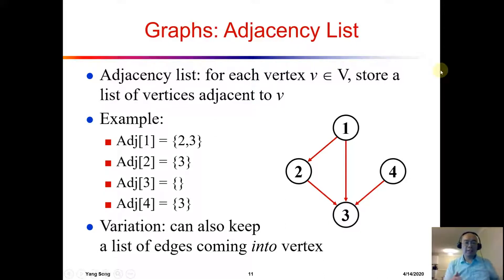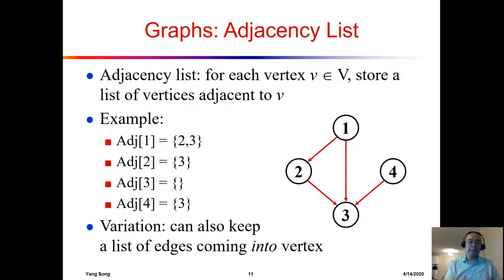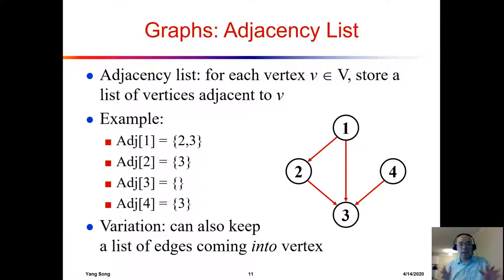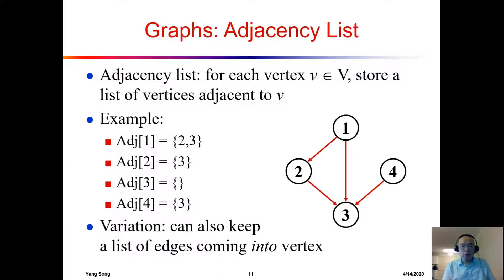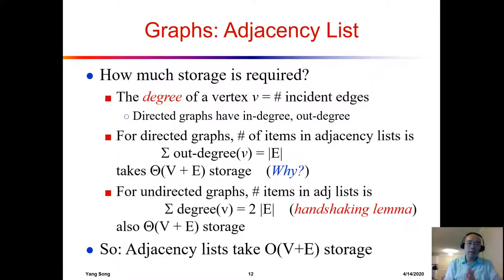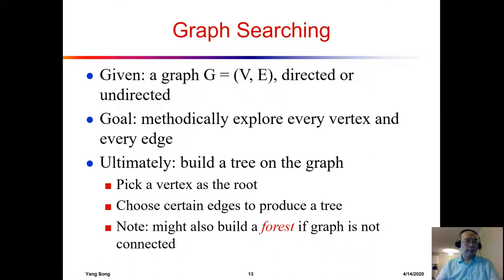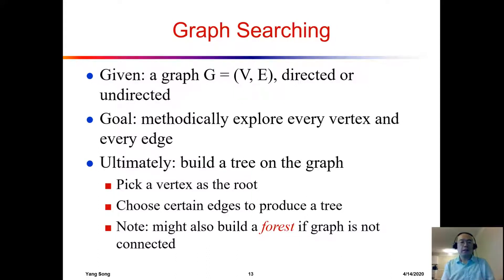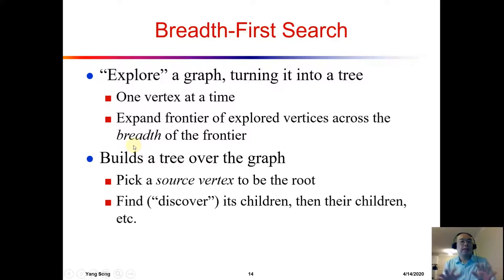19-2 Graph Representation continued